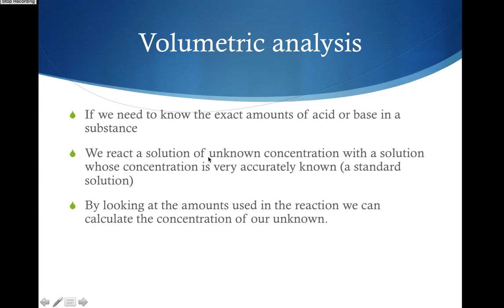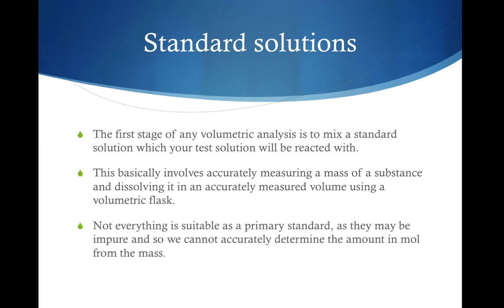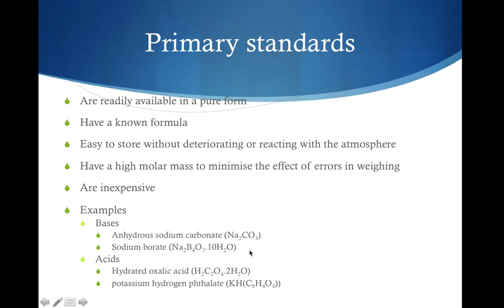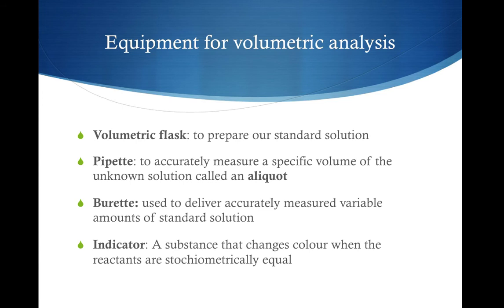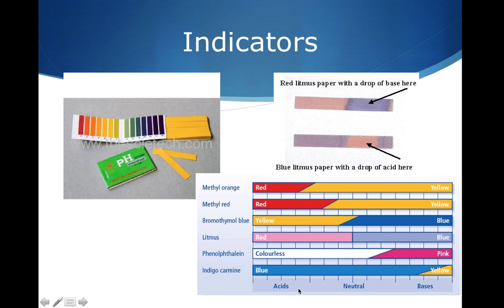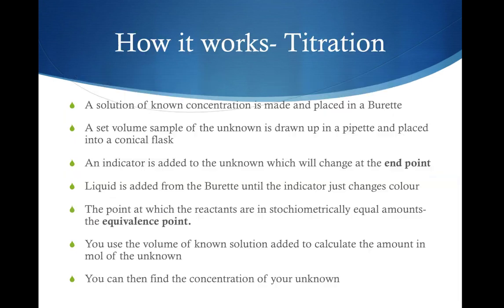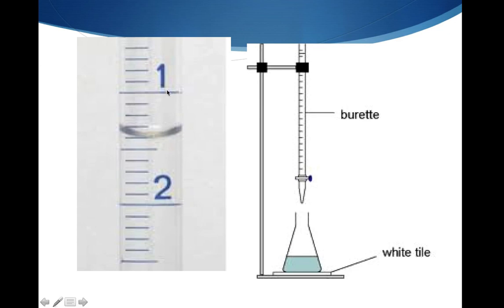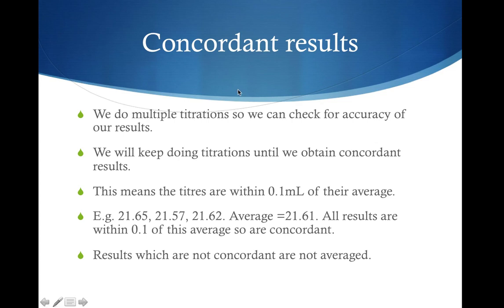20 2 Volumetric analysis